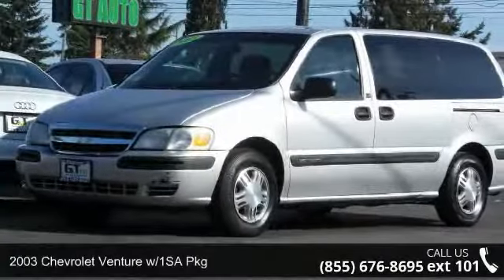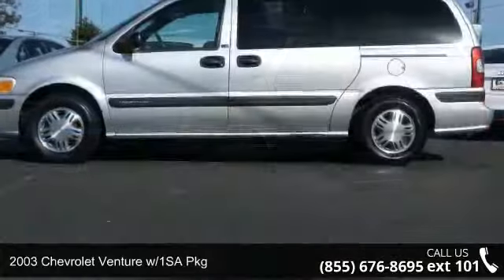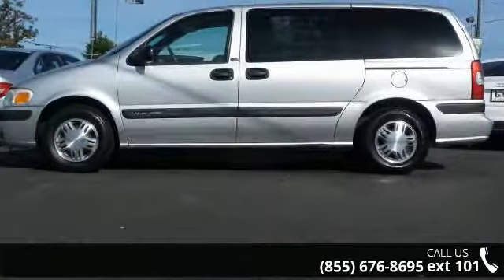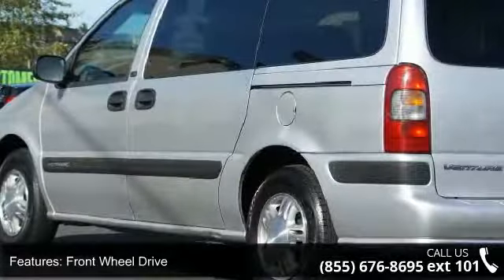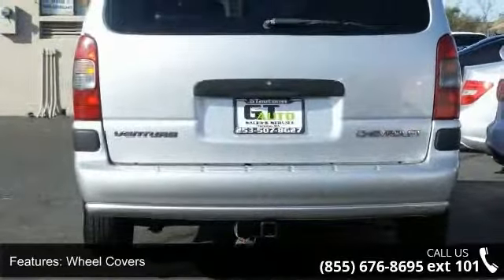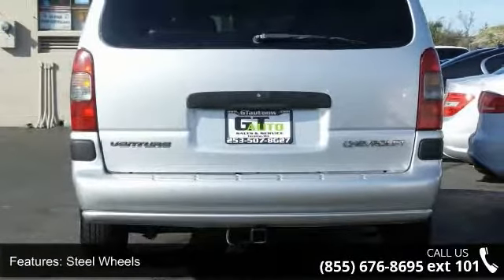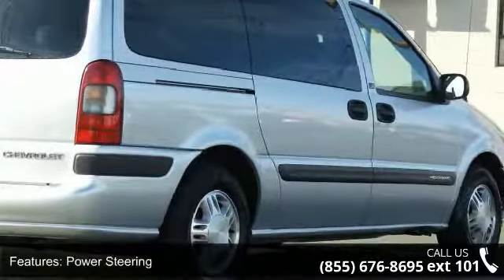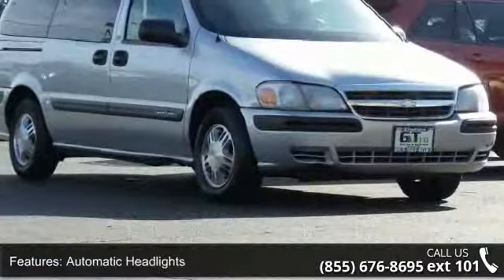2003 Chevrolet Venture w/1SA Pkg - GT Auto Sales 2 - Taco...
Sturdy and dependable, this Used 2003 Chevrolet Venture w/1SA Pkg packs in your passengers and their bags with room to spare.